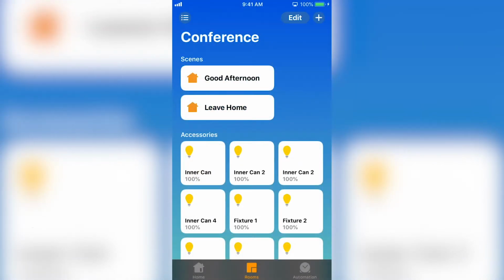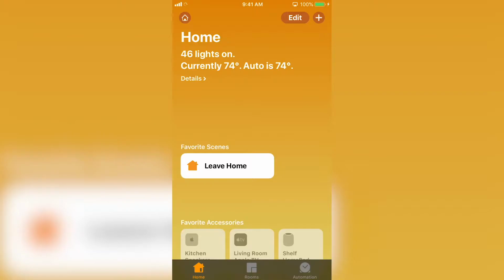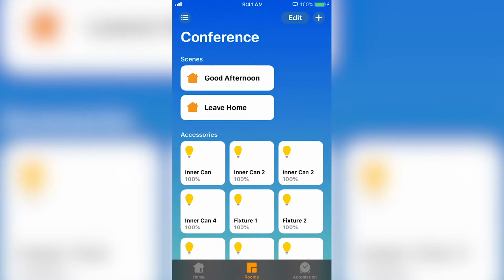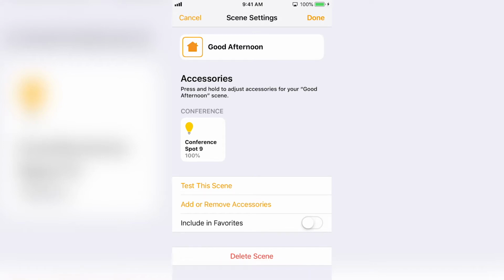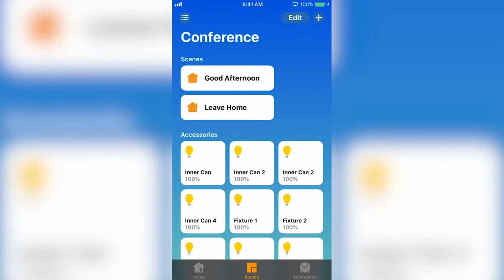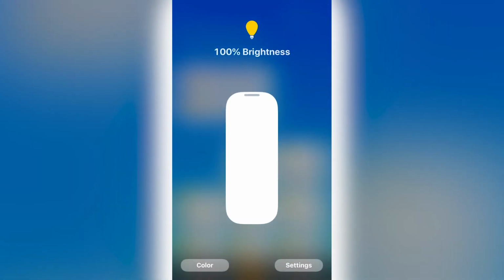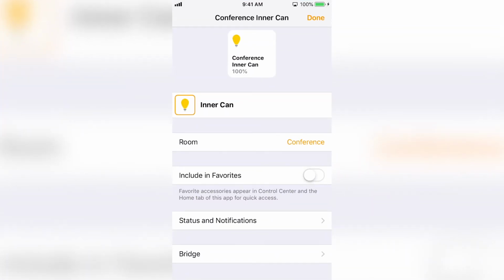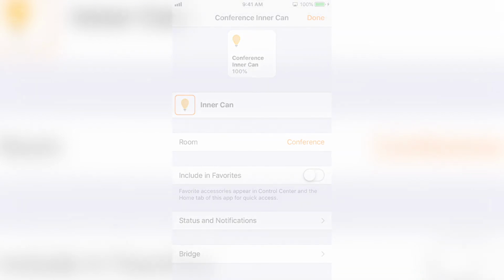HomeKit Favorites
Using your mate. app to simplify while making HomeKit beautiful, here are step-by-step instructions on how to build a HomeKit setup.

Here are our favorite HomeKit accessories:

Lutron Caseta Smart Lighting Kit

Lutron Caseta Wireless Smart Lighting Lamp Dimmer

ecobee4 Smart Thermostat

Chamberlain MyQ Smart Garage Door Opener

Schlage Lock Company Touchscreen Deadbolt